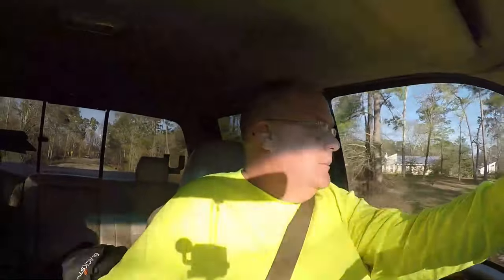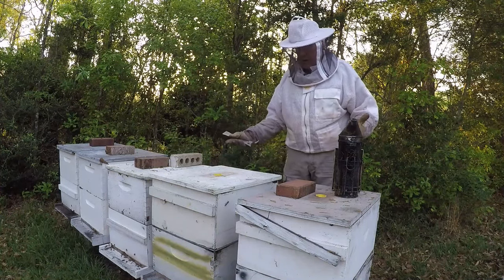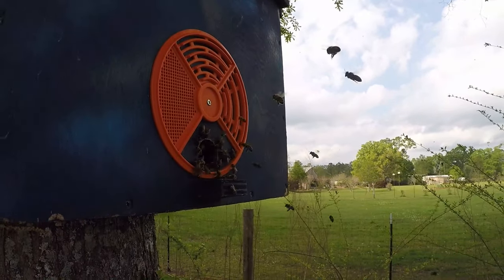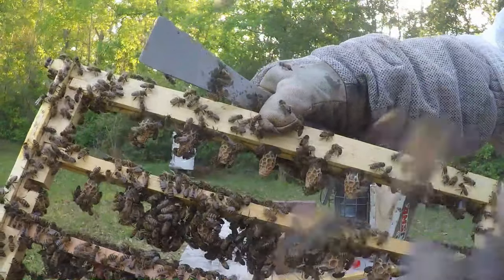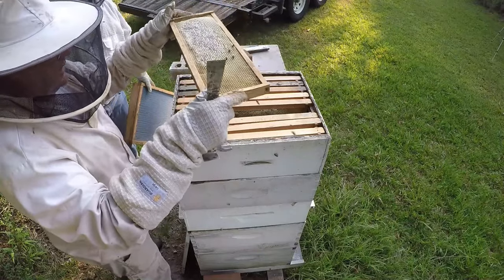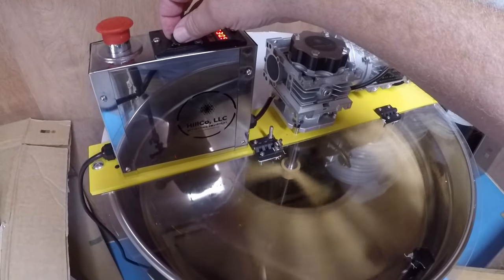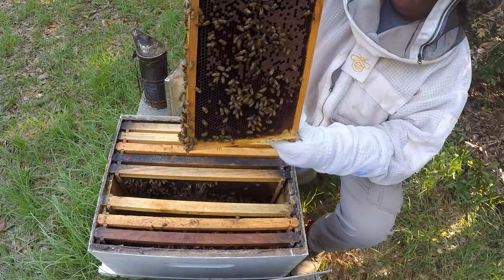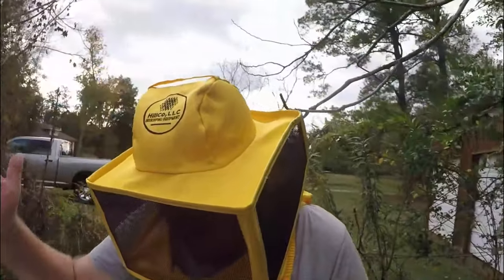Beekeeping in 2023 | A Season With Ebbs and Flows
What a year it's been, but it's over now folks, just that simple. It's now time to do simple weight checks and buzz checks every couple weeks and get our gear and equipment set for next season. With beekeeping at a level beyond a couple of backyard hives, it seems there is always something to do year round and because of that, there will be some preparation type of content coming up. But before I get to that, here are some highlights that kind of capture the ebb and flow of last season. Hope you all enjoy.

Greg Burns at Nature's Image Farm: About the 4:00 minute mark.

Jeff Nast at Windy Ridge Apiaries: About the 8:00 minute mark.

Mr. Ed at St. Joseph Abbey

Great beekeeping protective gear at
Guardian Bee Apparel: